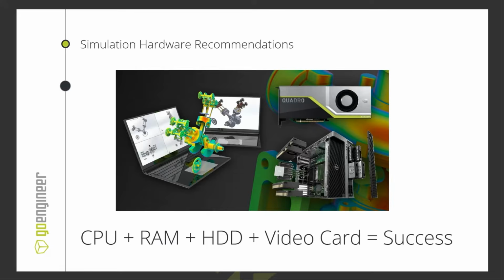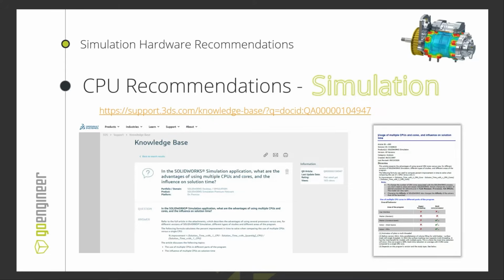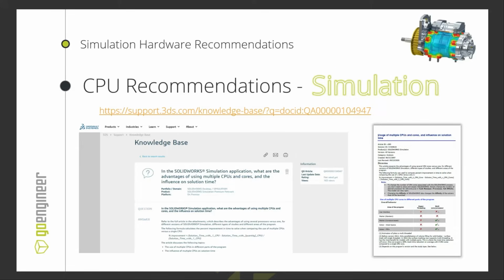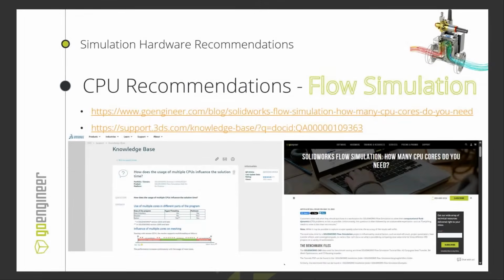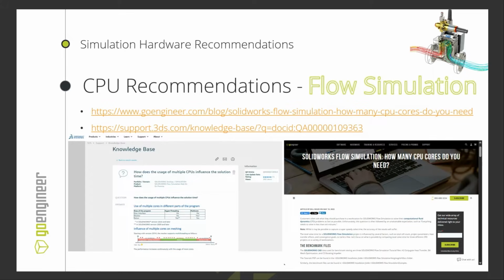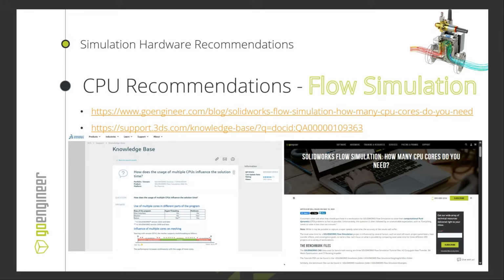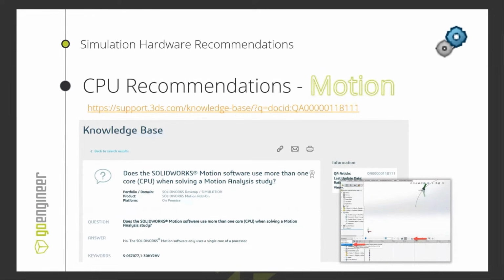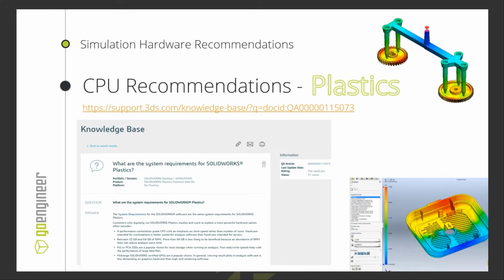Ultimate Hardware Recommendations for SOLIDWORKS Simulation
When you're building a machine for your SOLIDWORKS Simulation testing, you want to make the best machine possible. We get asked all the time about CPU, GPU, RAM, and storage, and what the best setup is. Recently, Bill, Nick, and Enrique tackled the ultimate guide for SOLIDWORKS Simulation hardware in the most recent episode of the SOLIDWORKS SIMposium.

First, our team discusses what CPU is best for your use case and why it matters what kind of simulation you're doing. We break down the different solvers, FFE Plus and the Sparse Solver, and talk about how many cores you need. Next, we talk about RAM. How many GB do you need? Is there a limit on how much you should have? We'll talk about it.

Then, we get into storage, specifically your hard drive. How important is a SSD, and how much storage do you really need to tackle a simulation? Finally, we talk about video/graphics cards. This is always a fun topic, and here, we explain why a gaming graphics card (like GeForce and Radeon) might not be the best choice.

00:00 Welcome to the SOLIDWORKS SIMposium
02:15 CPU Recommendations
03:51 Is There a General CPU for SOLIDWORKS Simulation?
08:47 CPU Recommendations for SOLIDWORKS Flow Simulation
11:13 CPU Recommendations for SOLIDWORKS Motion
11:57 CPU Recommendations for SOLIDWORKS Plastics
14:46 How Much RAM Do You Need?
20:30 Hard Drive Options
26:55 Gaming vs Professional Graphics Cards